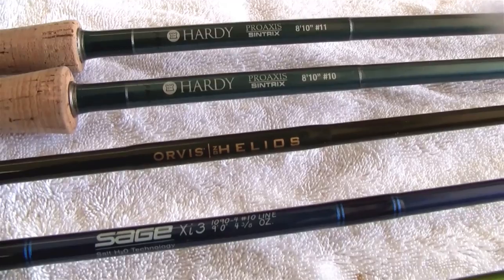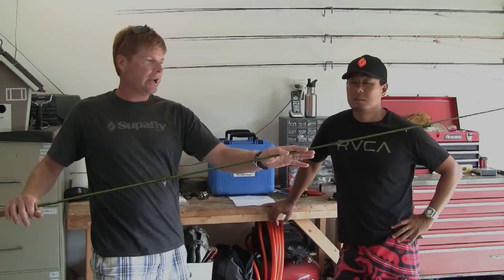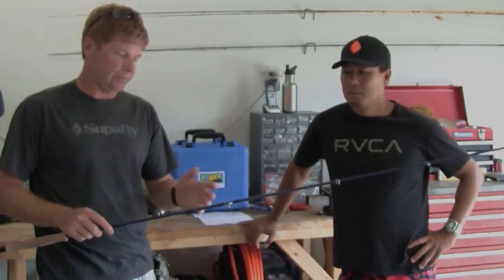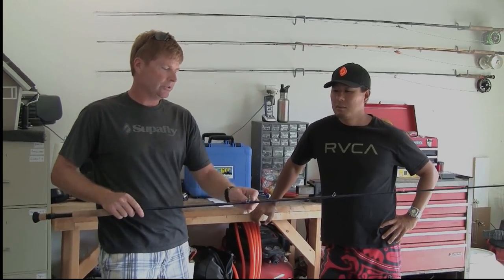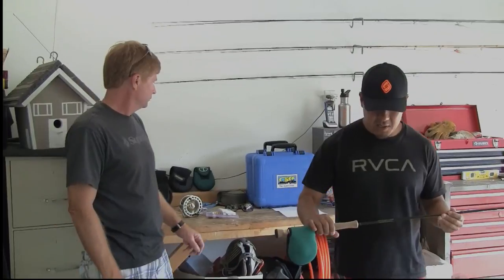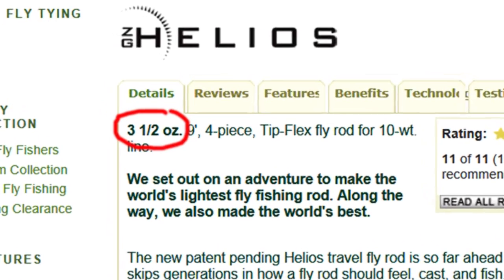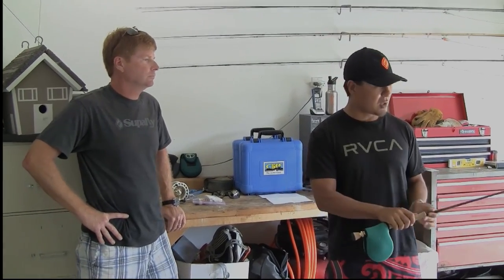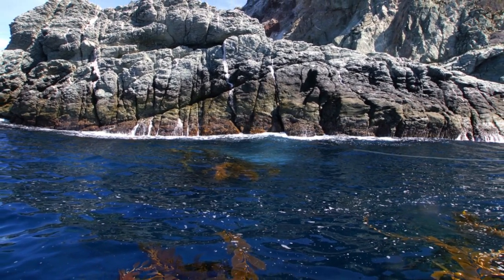How To Fly Fish for Calico Bass using Heavy Fly Lines | Part 2 - Rods & Casting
| We are a group of saltwater fly anglers and friends in Southern California who target Calico Bass. This is a discussion and fly fishing forum about the potential use of heavy fly lines ranging from 800 to 1000+ grains to sink the fly pattern down deep quickly.  We aim to take salt water fly fishing and sport fishing to another level. We are passionate about fishing and will apply virtually any technical knowledge to catch more fish, in particular the Calico Bass.  Is the Rio I-Line the 'one' or is it Scientific Anglers?  Maybe Rio Gold or the Rio Outbound Custom Tip?  What is the best fishing knot?  Which fly patterns work the best?  Should you tie your own flies or buy flies online? We are fly anglers who want more than just what you learn at the fly shop. and participate in our fly fishing forum.  Who knows, maybe we can all learn a little more about how to fly fish more efficiently.